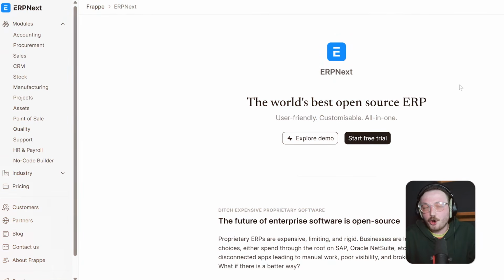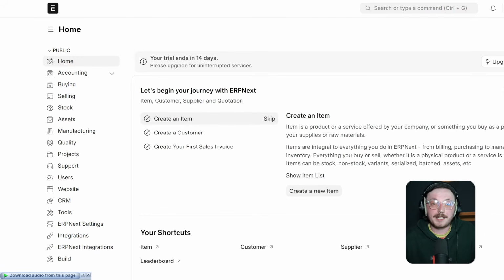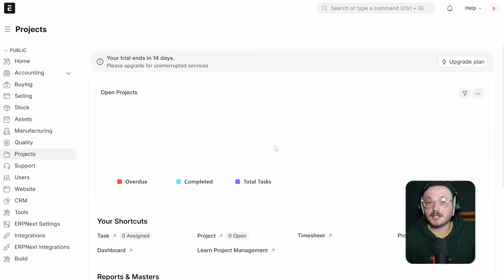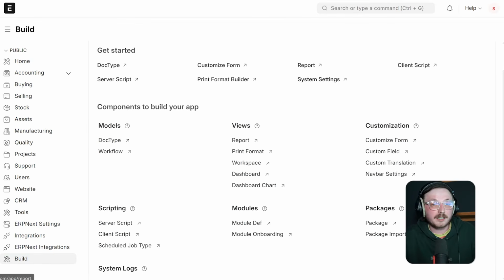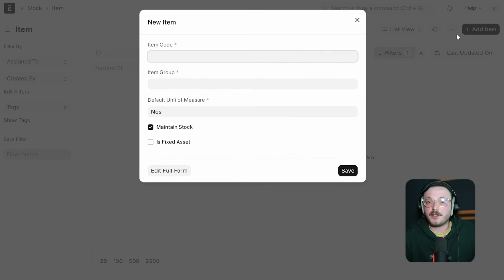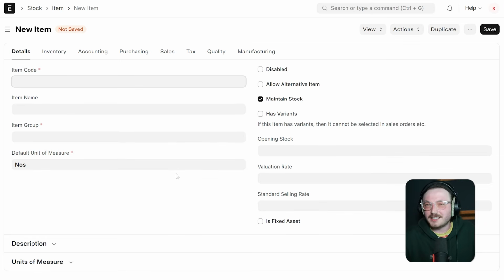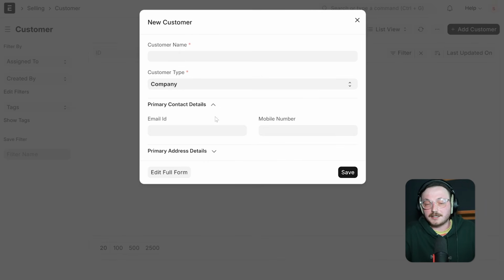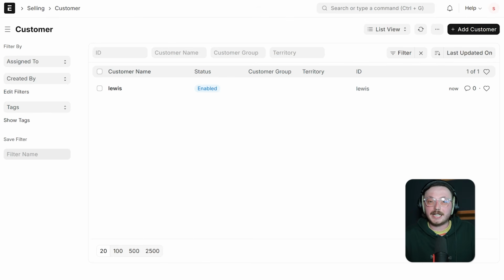ERPNext Tutorial for Beginners (2025) | How to Use ERPNext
Learn the basics of ERPNext in this beginner-friendly tutorial. Understand how to navigate the interface and key features. Perfect for small business owners and new users. Get started with managing your operations efficiently. No prior experience required.